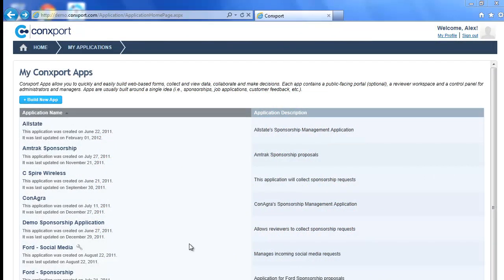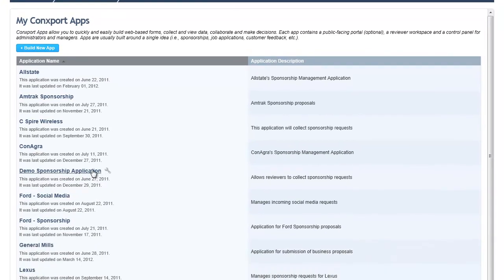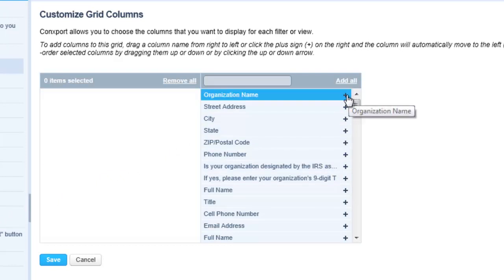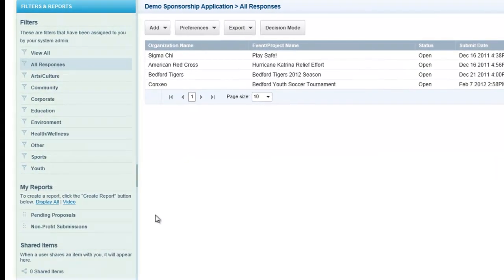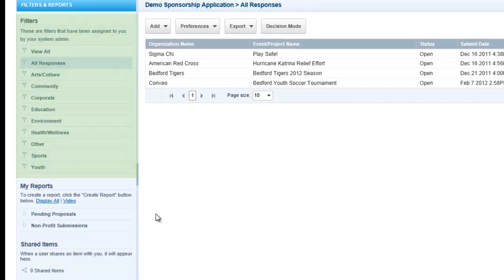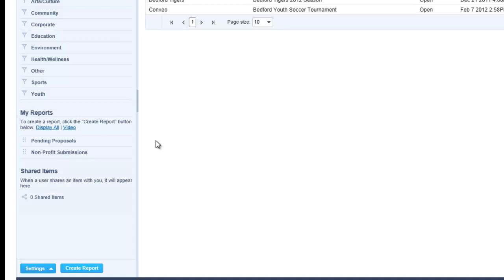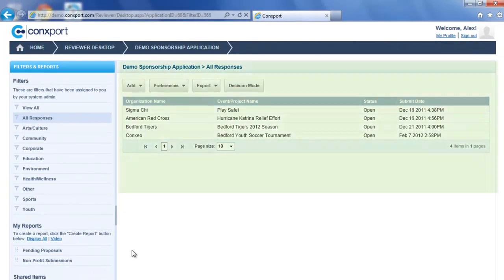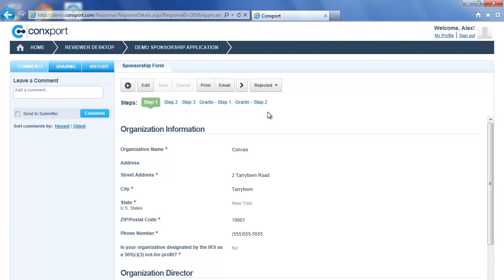Welcome to Conxport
Welcome video for new Conxport users.